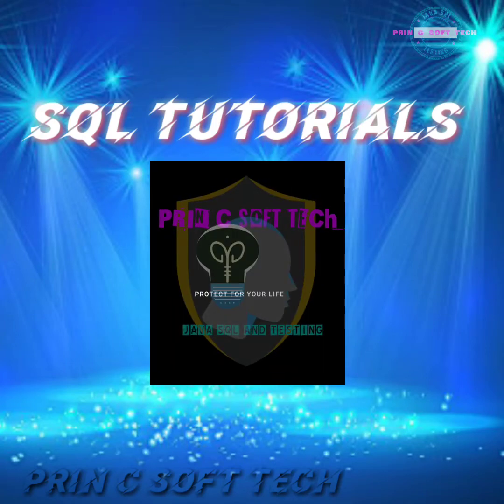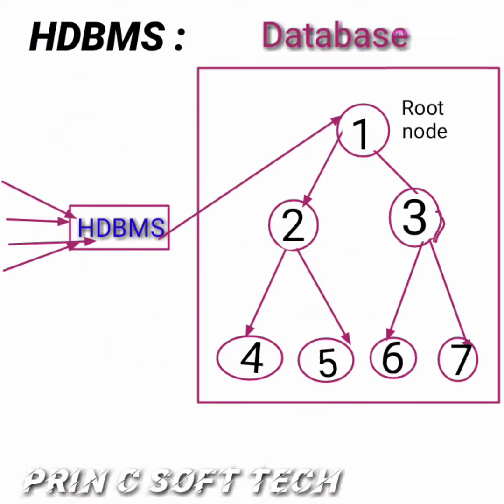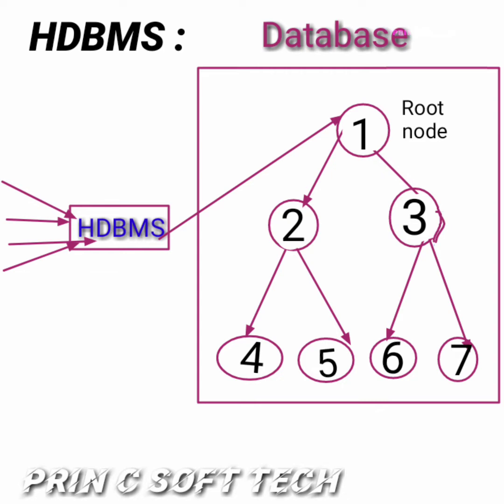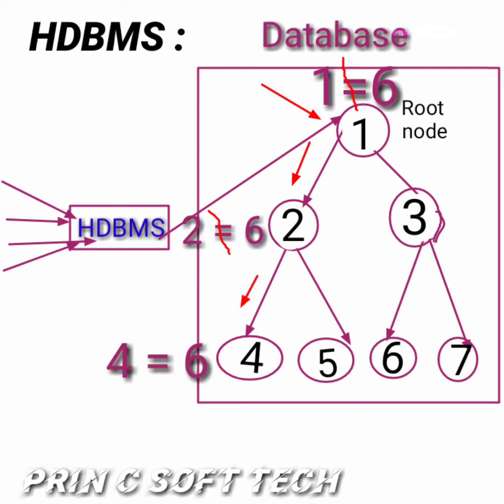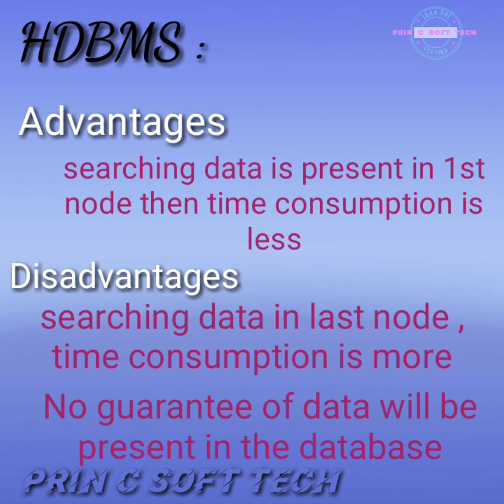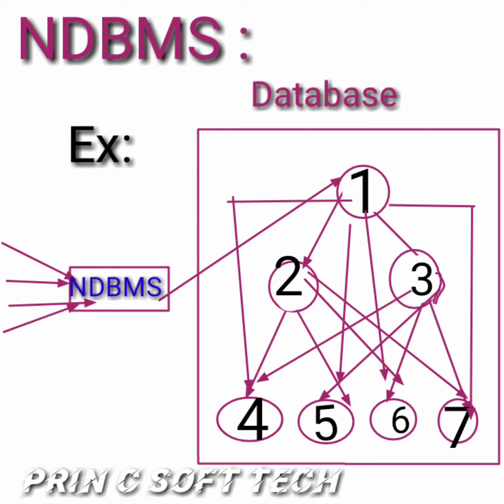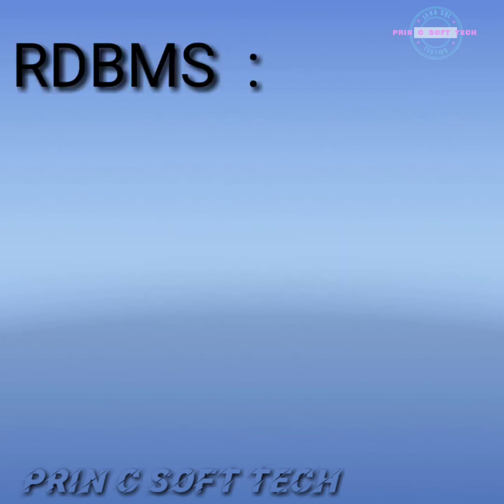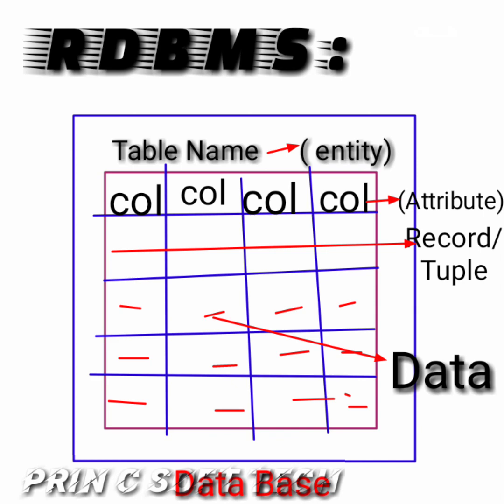SQL TUTORIALS || DBMS || DBMS AND ITS TYPES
The video and editing is purely for information and will not used for profit or illegal sharing